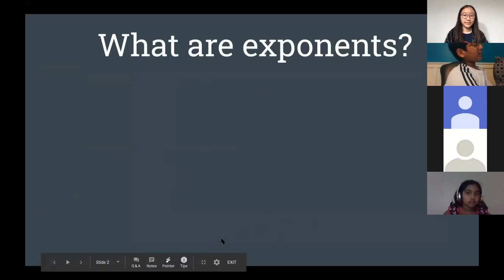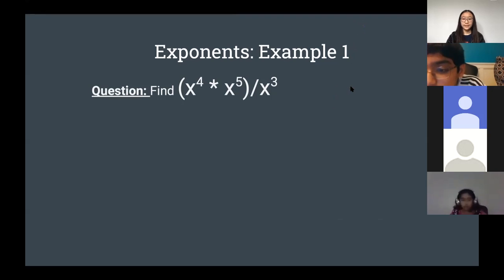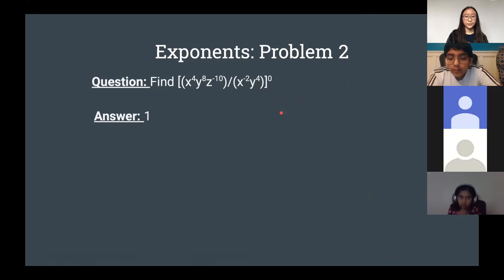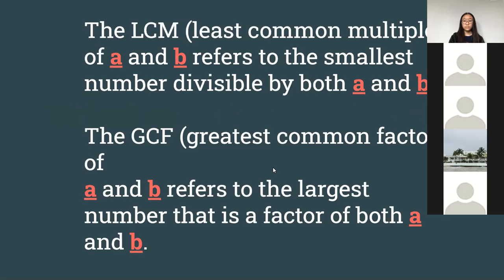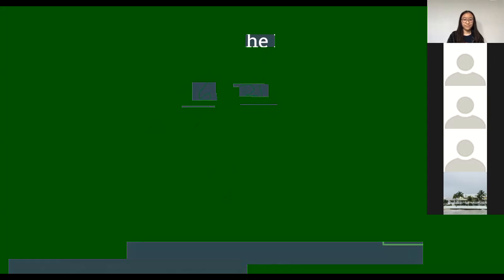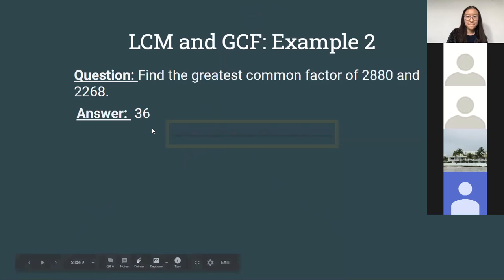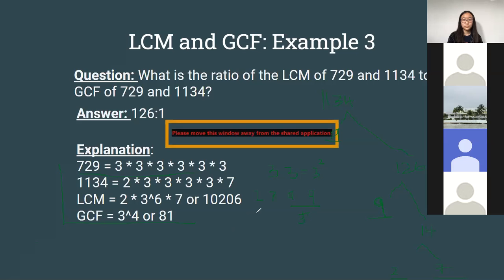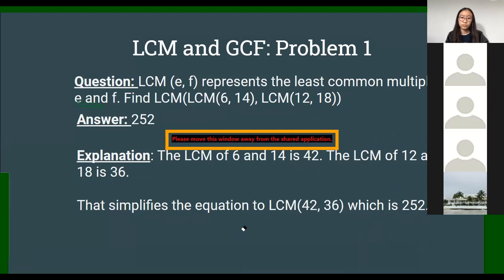Epsilon Lesson 1 [10/2/20]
Exponents & LCM and GCF